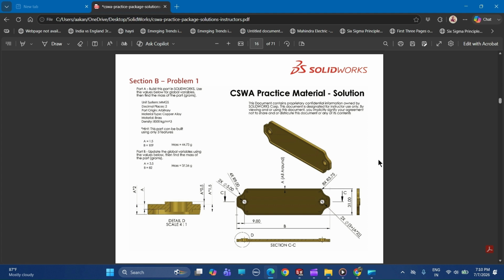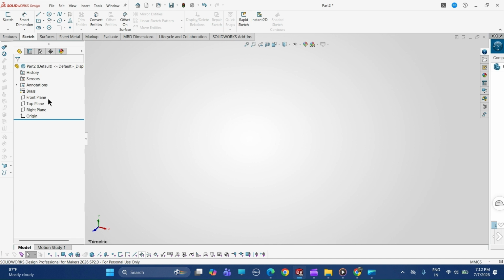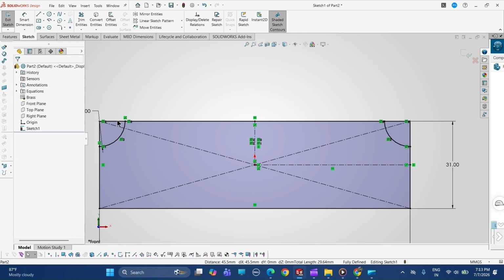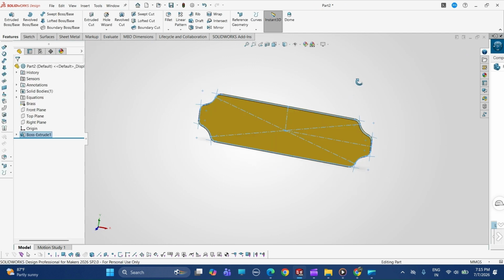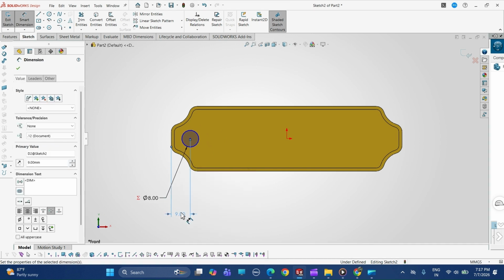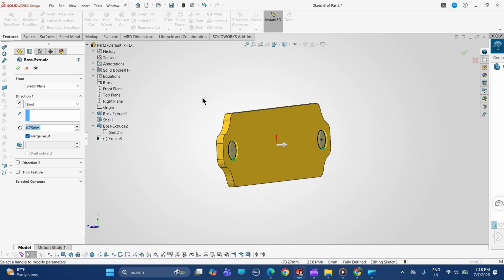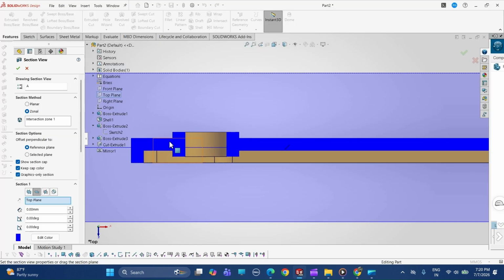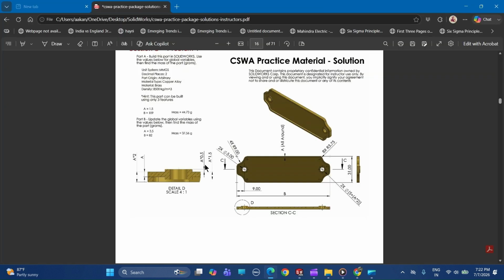CSWA Exam practice paper- Section- B Problem- 1 Fully Explained